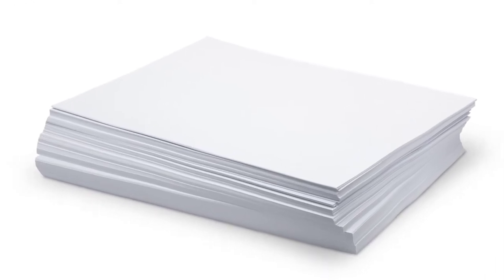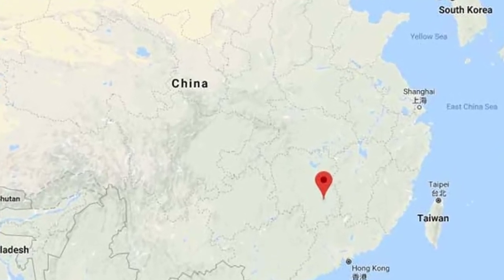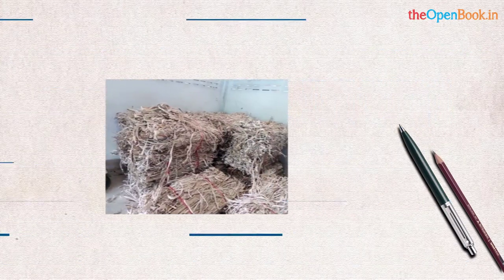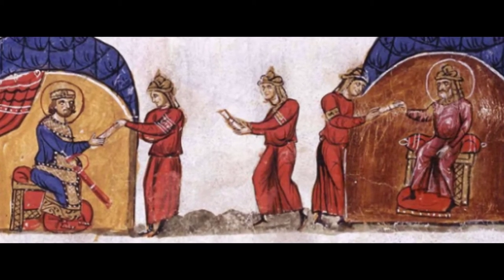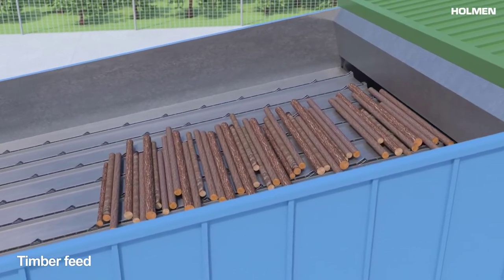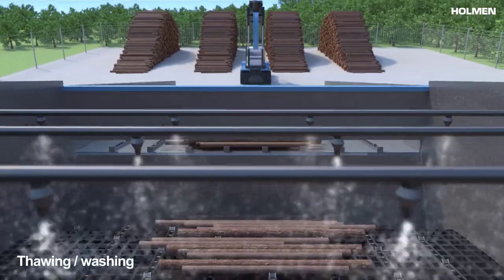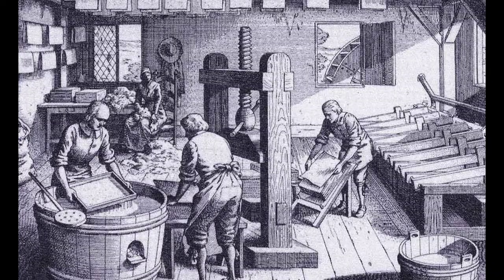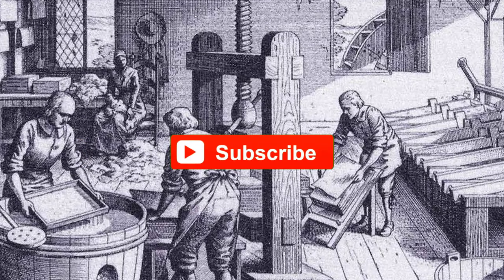How Paper was invented?/ History of paper/ Origin of paper/ How paper is made?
This Video gives brief description about Paper and its invention ,with a brief overview of its history and how its made! Watch this video to know some interesting facts about paper

NOTE - All the clips used in the video belongs to there respected owners.

History of Paper